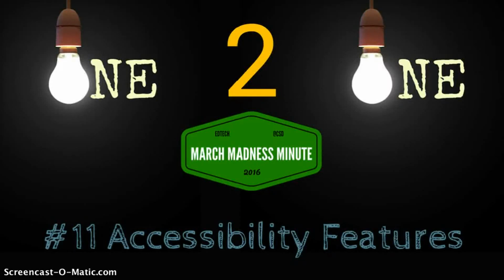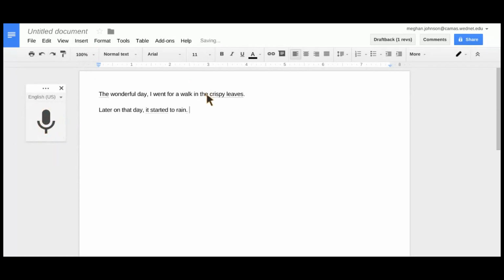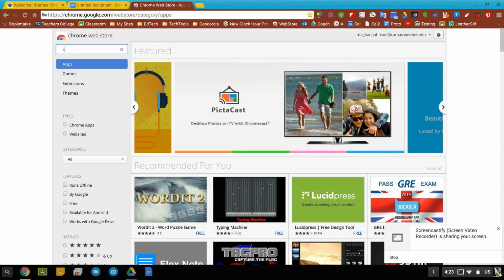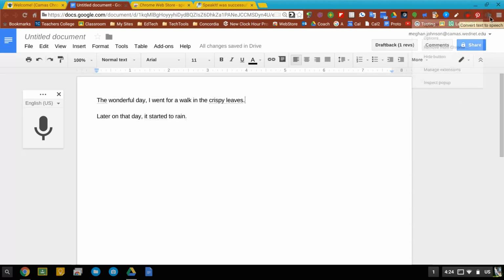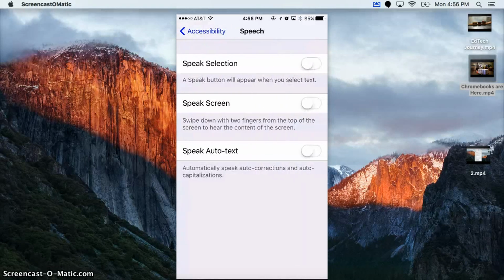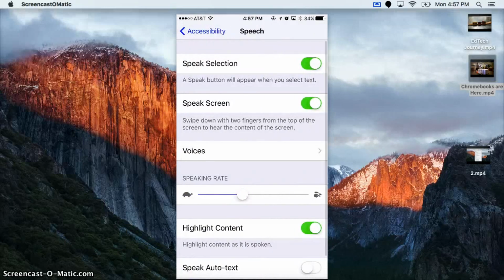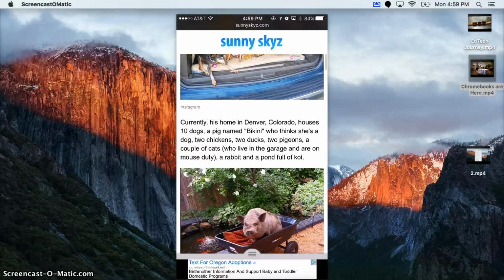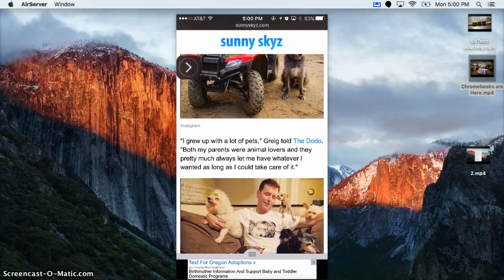March Madness Minute #11 Accessibility (Speech to Text & Text to Speech)